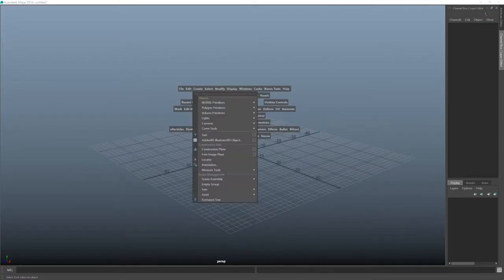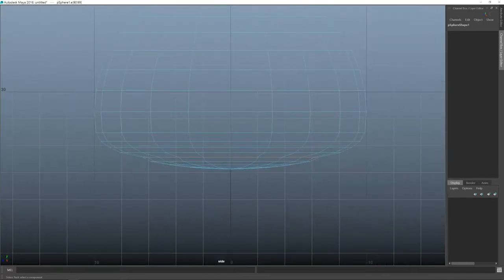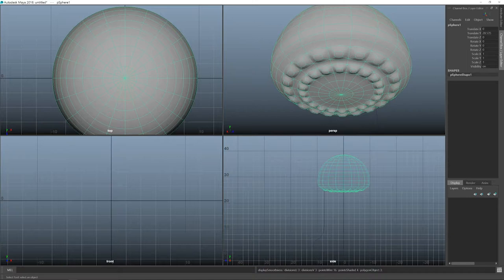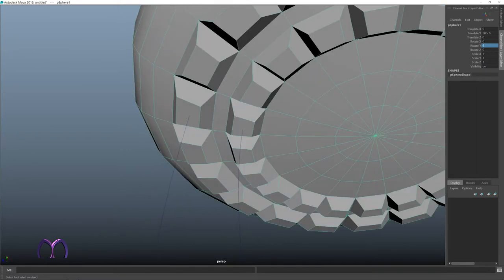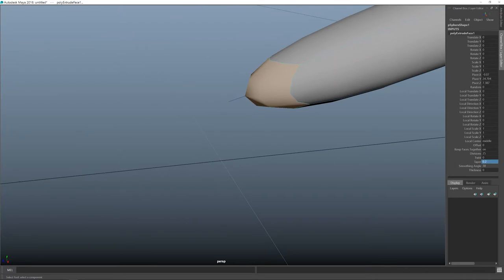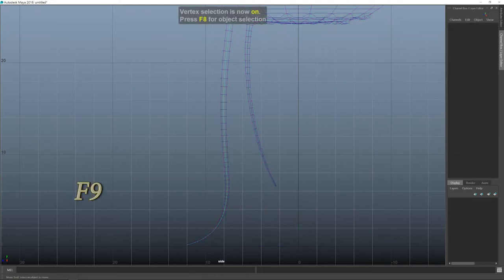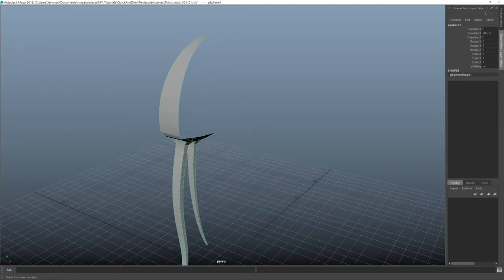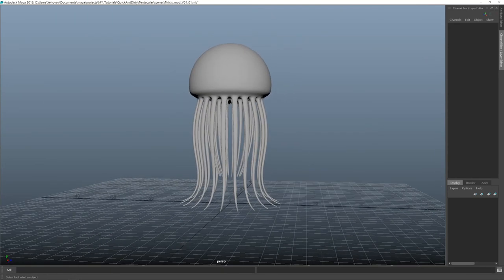Jelly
A Quick-N-Dirty tutorial involving a jellyfish, some curves and a perv...